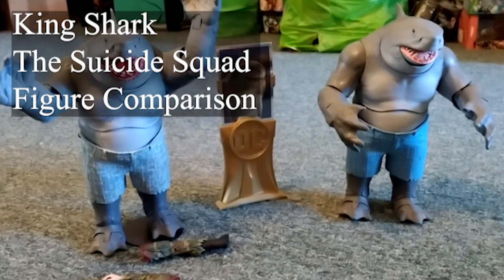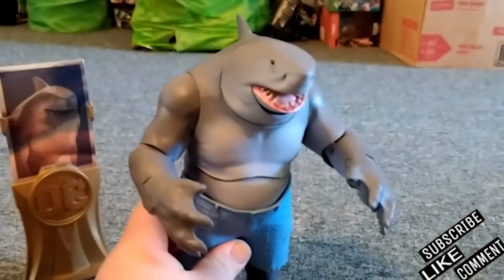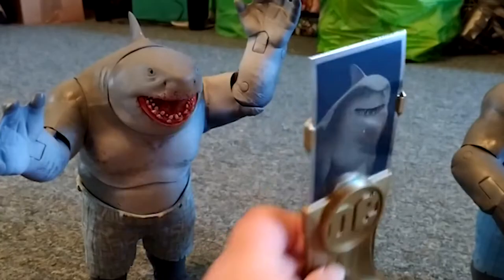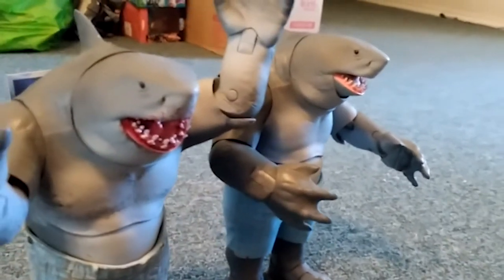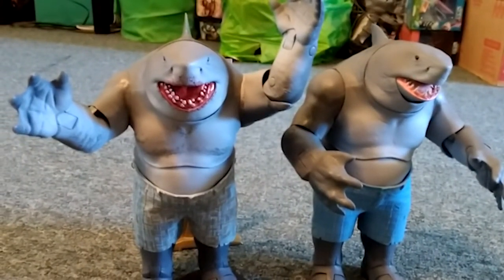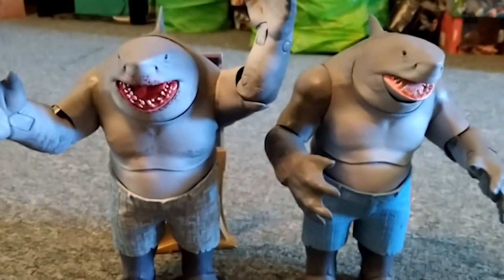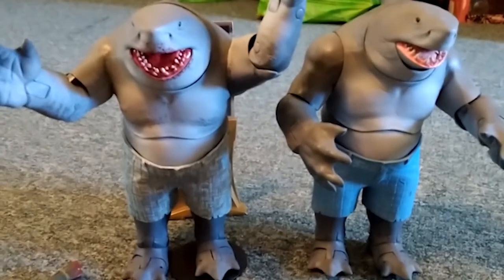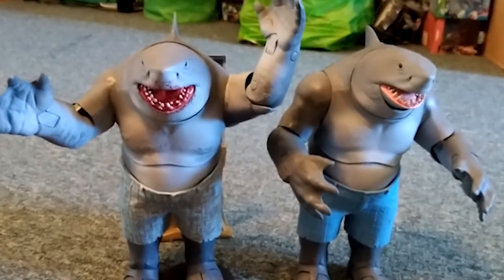King Shark The Suicide Squad Figure Comparison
Check out this vid!